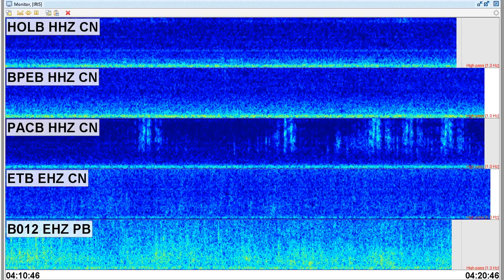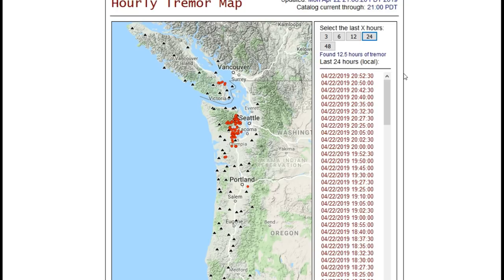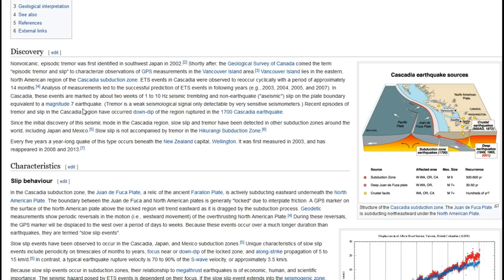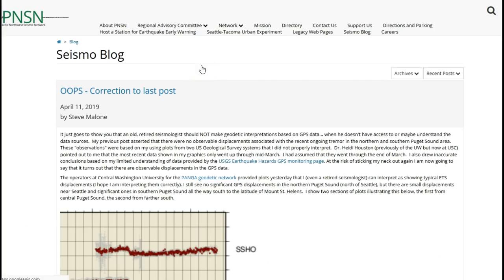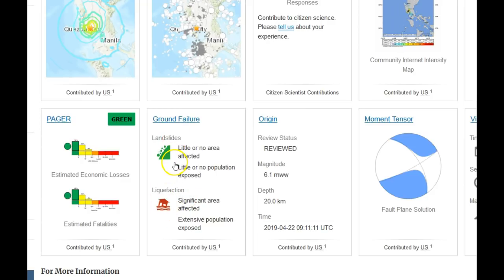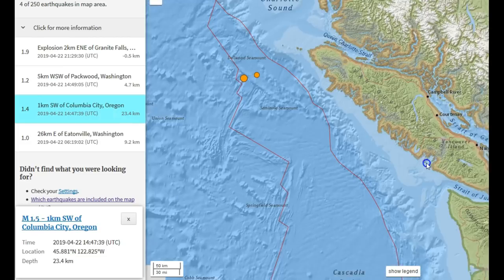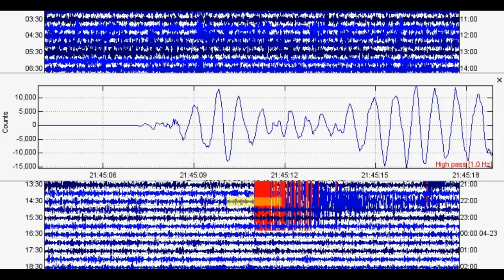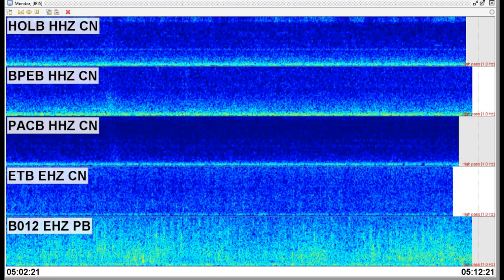EARTHQUAKES - M4.6 and M5.5 strike Vancouver Island - About episodic tremor & slip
Please utilize the parts sections below if this video is too long for you. Remember, alot of what I say in my videos are open to additional interpretation and criticism. Tonight I had some time to make a video so I decided I should. I show some information and seismic data pertaining to the recent and upcoming ETS event on the West Coast, the recent M4.6 and M5.5 off Vancouver Island, and the recent M1.7 in Massachusetts. I will be back soon!

Parts:
00:01 – Intro
03:15 – Past 2 days of tremor and slip for Cascadia
05:28 – Info on ETS (link below)
13:07 – Don’t forget to monitor the PNSN blog (link below)!
13:42 – M1.7 in Massachusetts/Analyzing it
16:28 – Very strong M6.1 in Philippines
18:27 – M4.6 and M5.5 off Vancouver Island
22:30 – Analyzing seismic data to M4.6 and M5.5 off Vancouver Island
29:15 - Conclusion